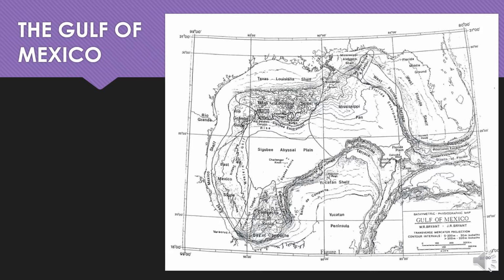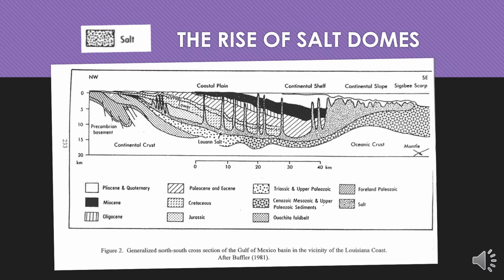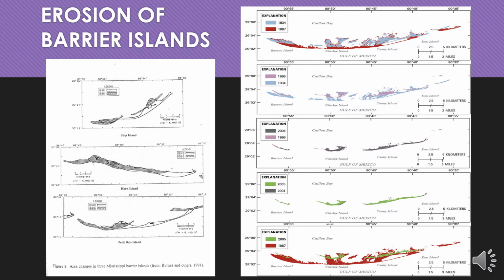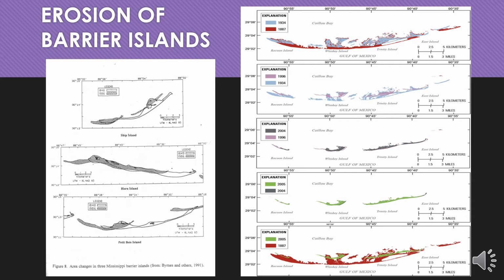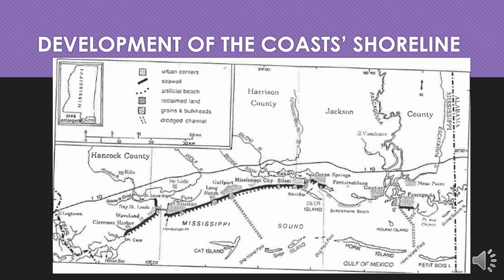Gulf Coast Geography